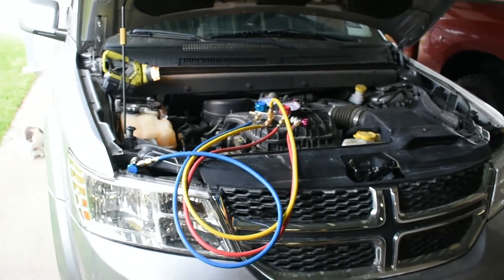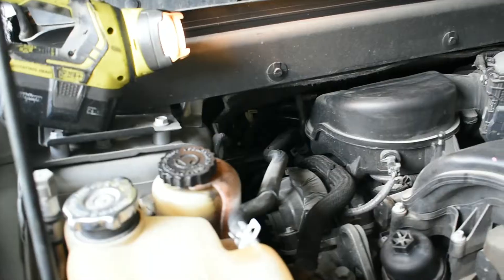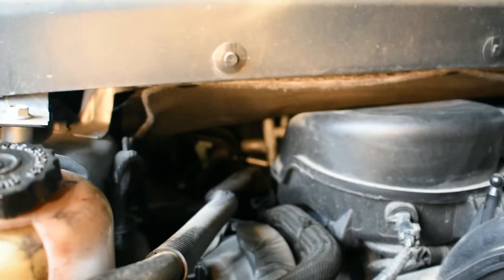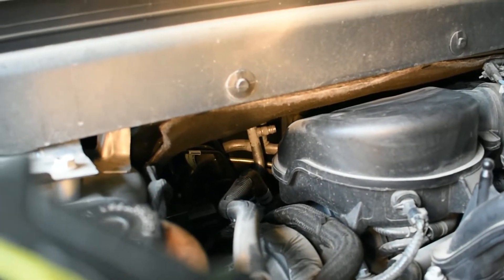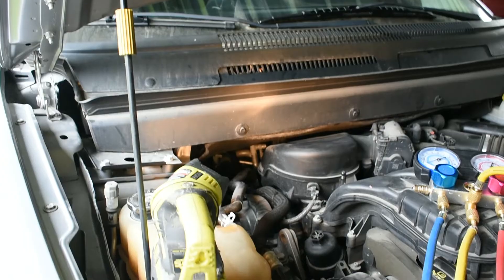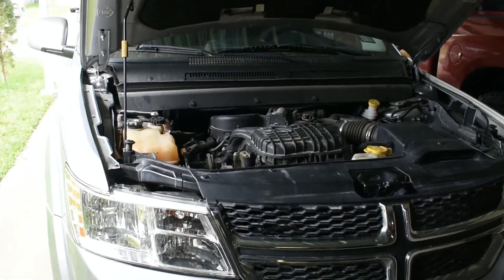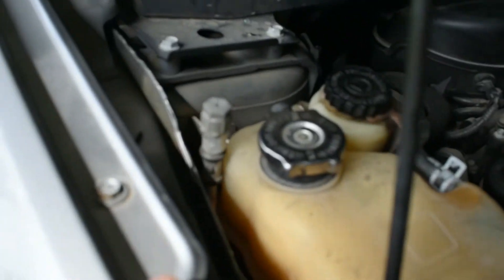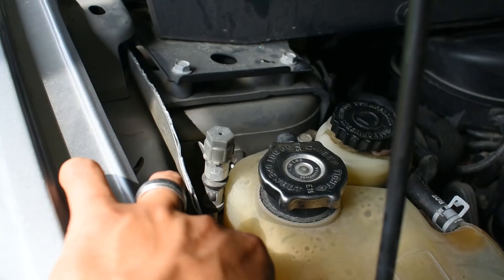Dodge journey AC low pressure port Location and refrigerant Type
IG @larasgarage2021 give me a follow!!